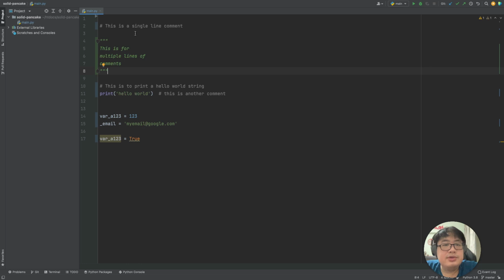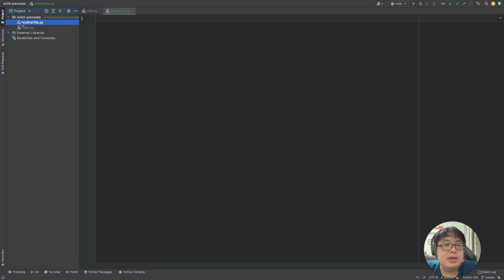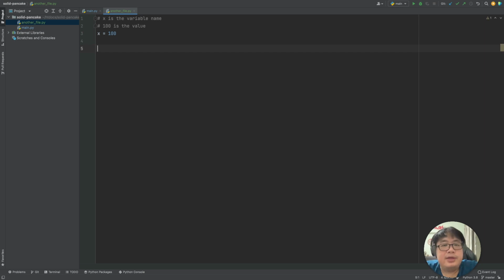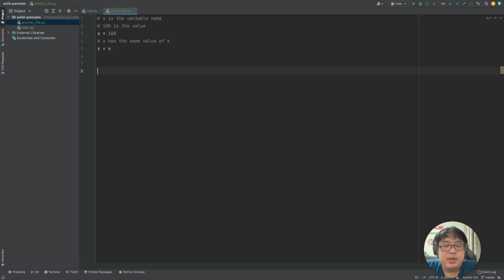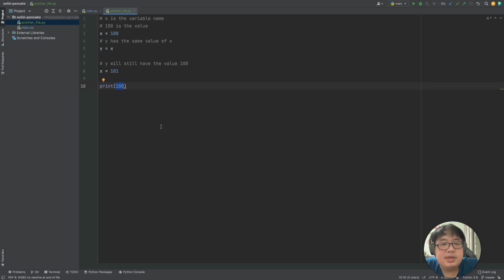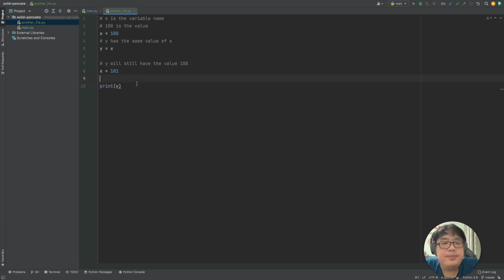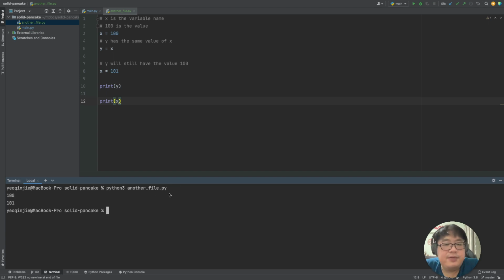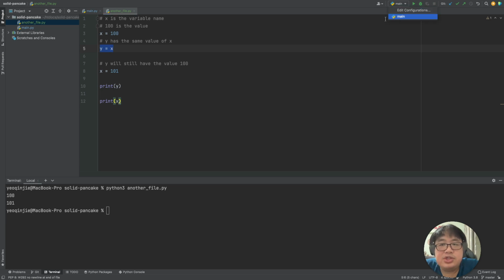Python Programming - Variables